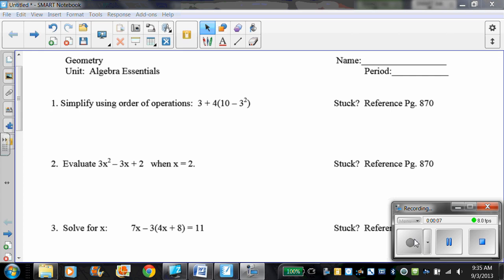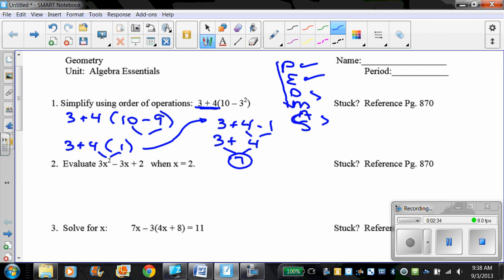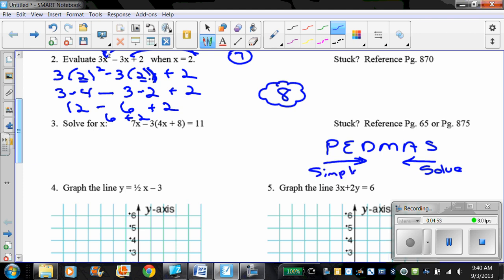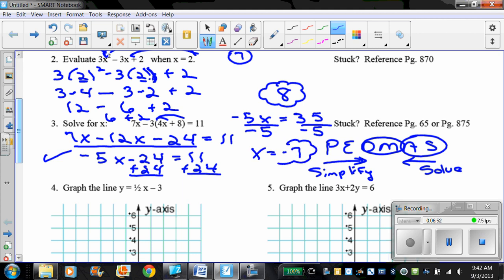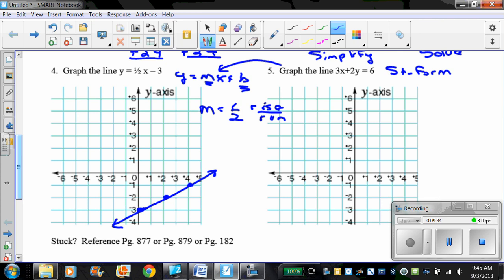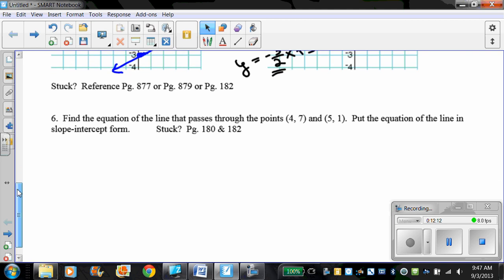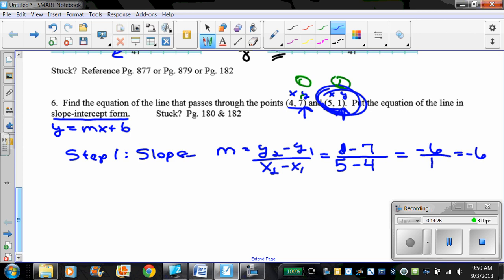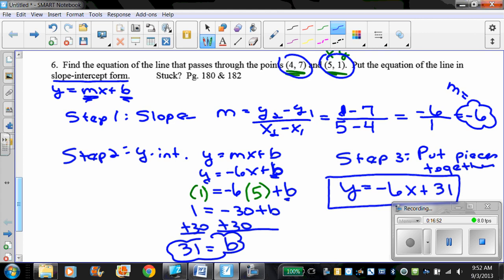Worksheet Algebra Essentials